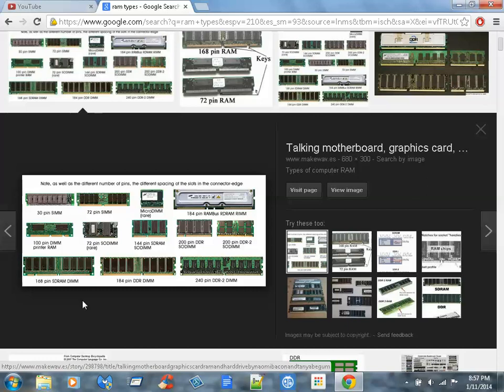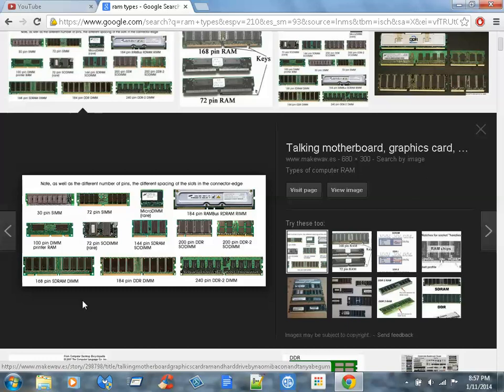RAM and Sockets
Some of the information for RAM and Sockets for the A+ 220-801  for the best A+ video teaching online check out freeaplus.com   -these are my videos to help me teach what I am learning to prepair for some I.T. certifications so I can move from fast food to I.T. computer job and teach others what certifications I am getting and how the day to day I.T. field is. :)